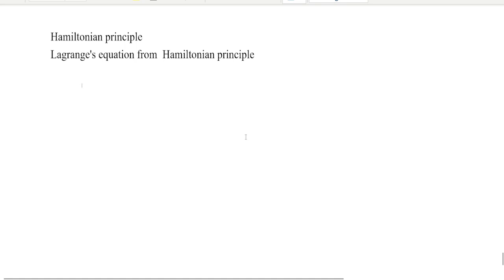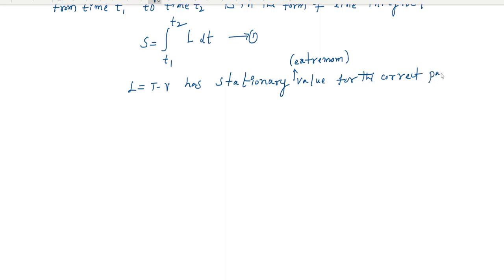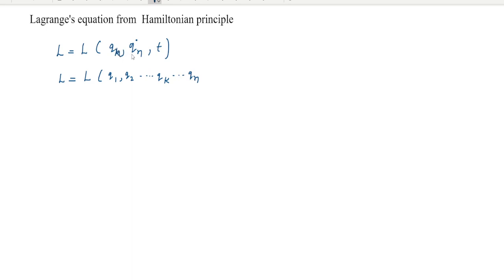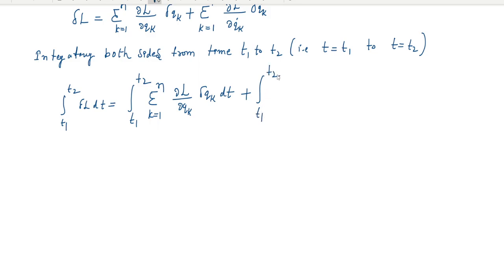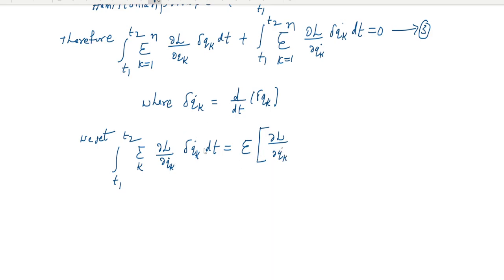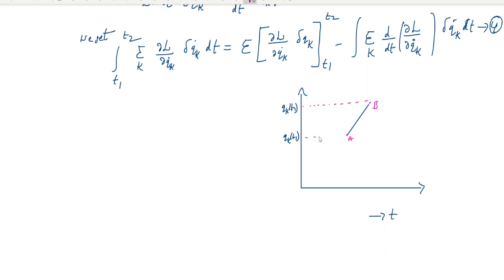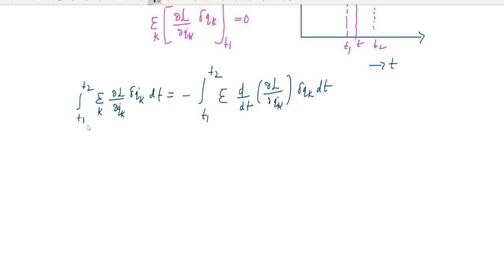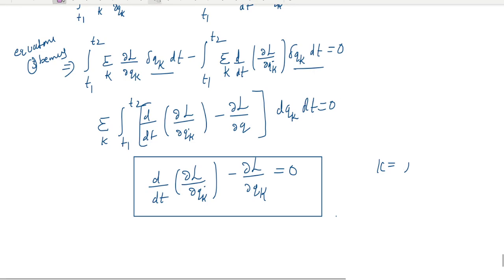#18: Hamiltonian principle @ Lagrange's equation from the Hamiltonian principle